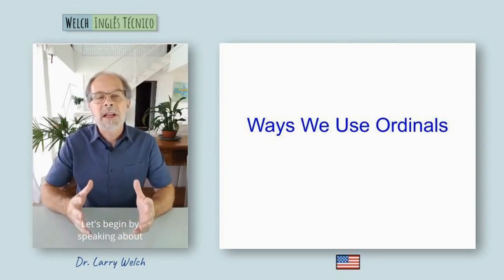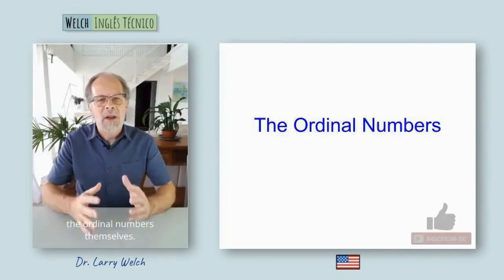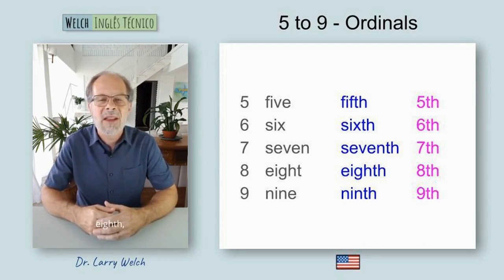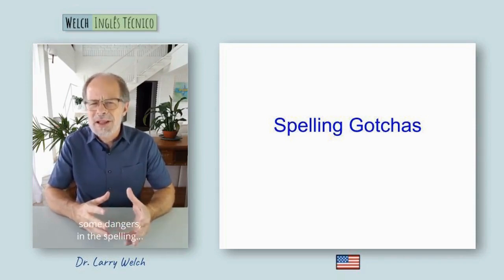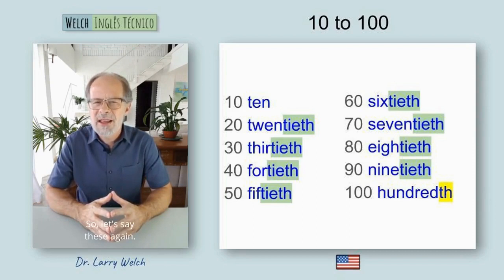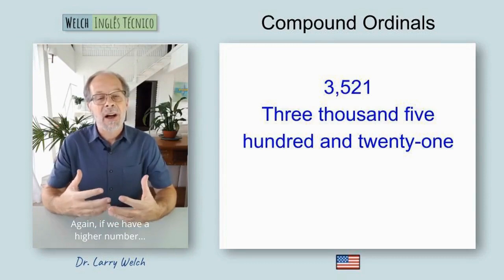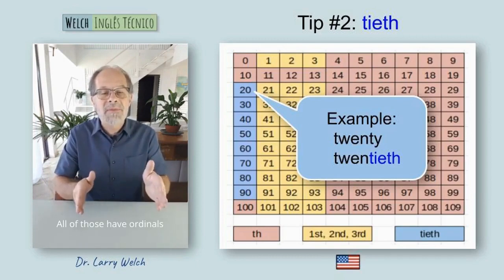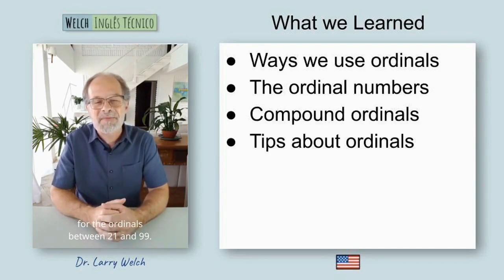Lição 2 - Números Ordinais em Inglês - Lição Completa só em Inglês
Números Ordinais em Inglês (Ordinal Numbers) - Aprenda os ordinais em Inglês. Nesta lição apresento os números ordinais em Inglês, e 5 de seus usos comuns dentro do Inglês. Primeiramente, ensino como formar os números ordinais e suas abreviações com base nos cardinais de 0 a 24, de 10 a 100 (de 10 em 10), das centenas, e dos números maiores. Em seguida, apresento quatro armadilhas ortográficas na escrita dos ordinais em Inglês. Exploro a formação dos ordinais compostos, e termino com quatro dicas que nos ajudam a lembrar os ordinais.

Nesta versão do vídeo, eu apresento a matéria toda da lição somente em Inglês.  Existe outro vídeo onde apresento a matéria dessa lição no Inglês, mas também dou explicações, pronúncias e dicas em Português.  Use os dois vídeos juntos.  A meta é poder entender, e repetir a matéria só em Inglês deste vídeo, usando as explicações e dicas em Português do outro vídeo para tirar suas dúvidas.